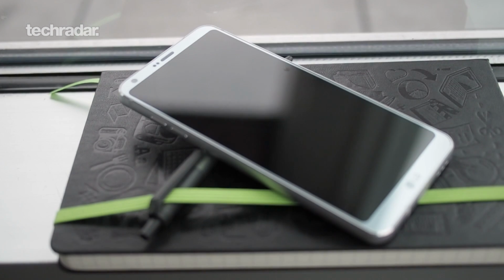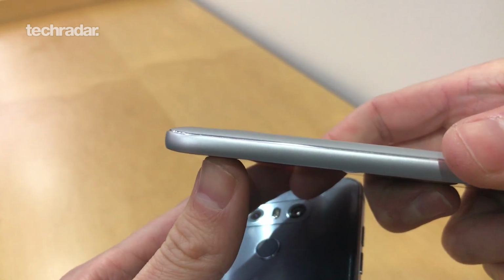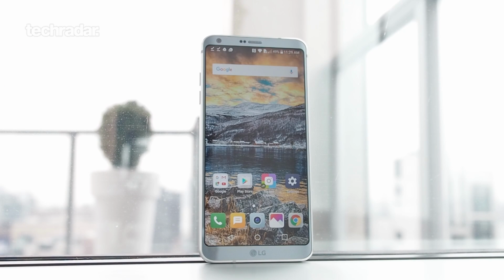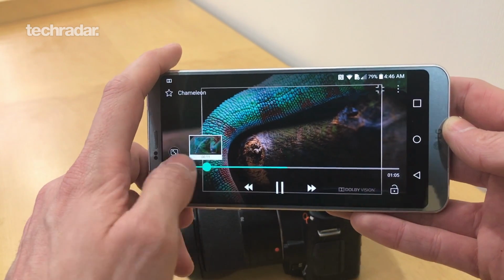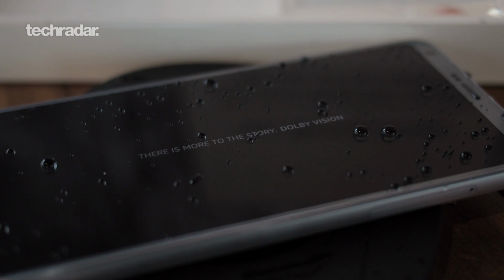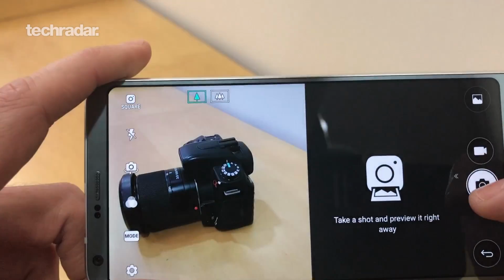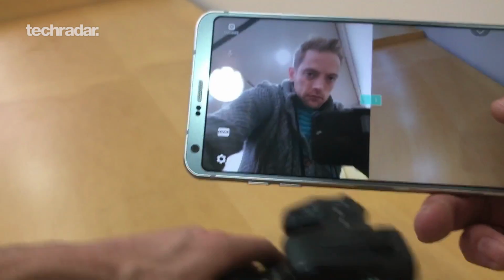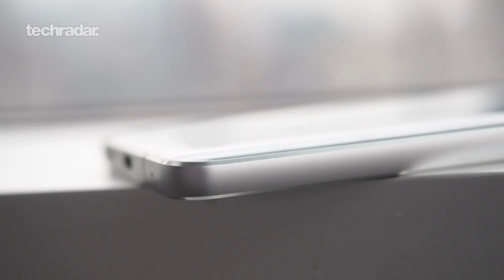LG G6 hands on review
The LG G6 is finally here and we've got hands on with the new smartphone from the South Korean company. It's got an all metal unibody 5.7-inch display that still maintains a compact waterproof body and a dual-lens camera. Here is our hands on review.